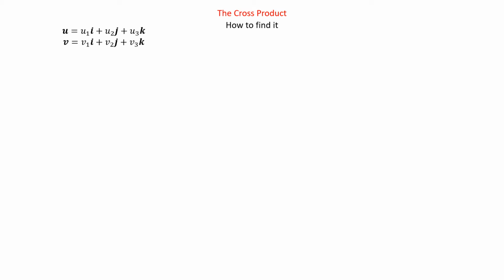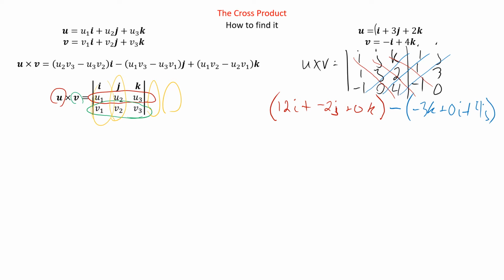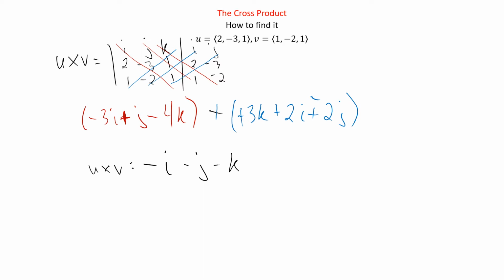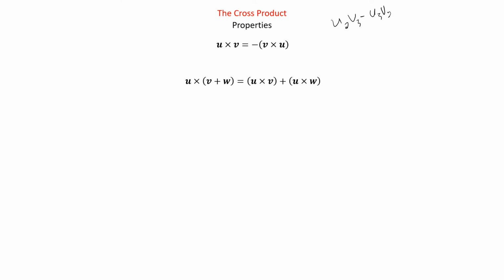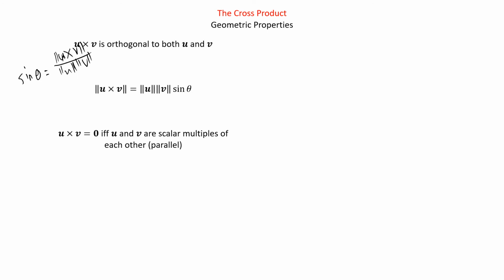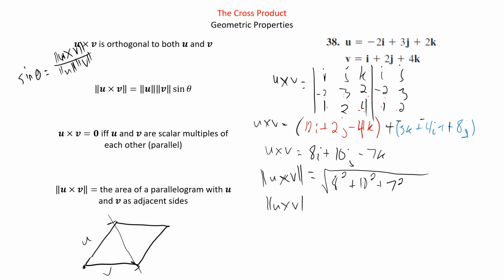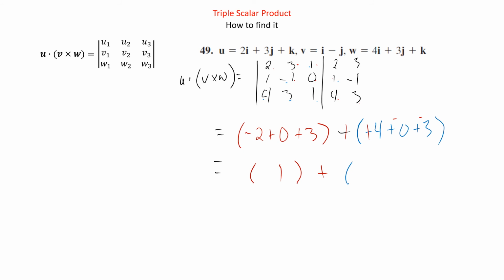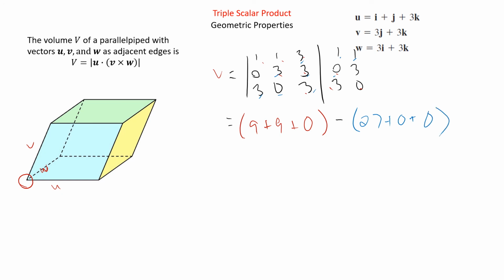10 3 Cross Products